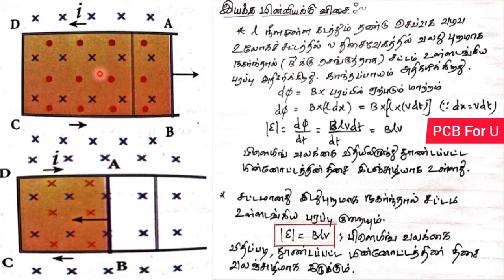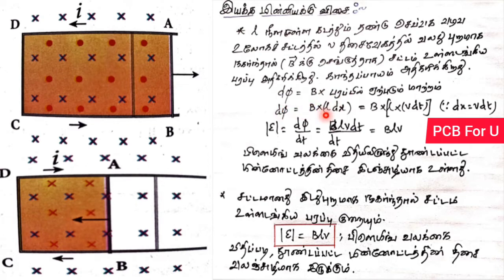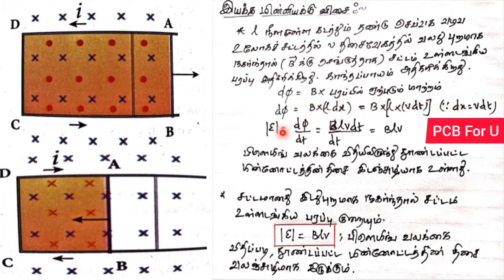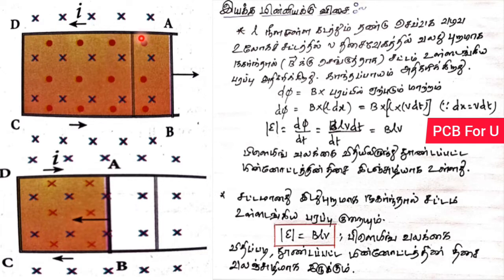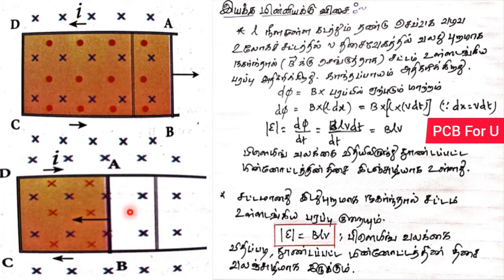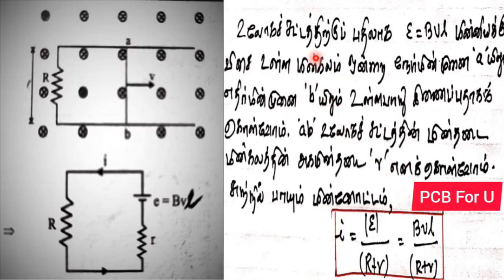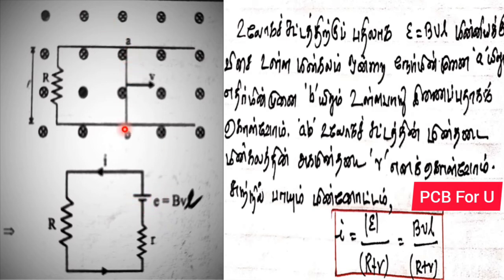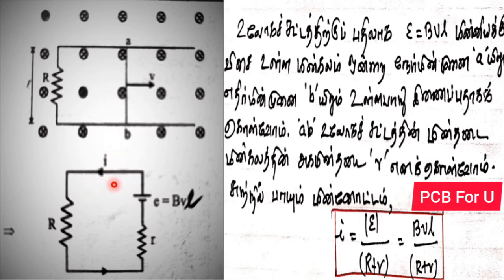NEET /IIT-JEE முக்கியமான கூடுதல் குறிப்புகள்/மின்காந்த தூண்டல்